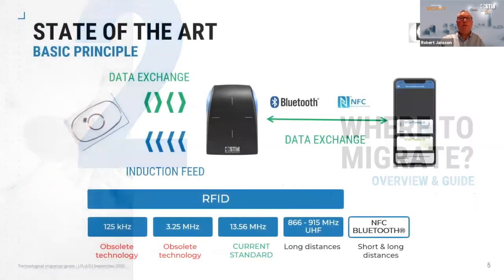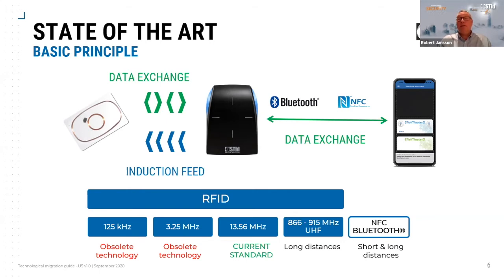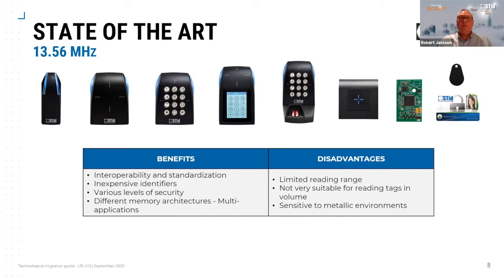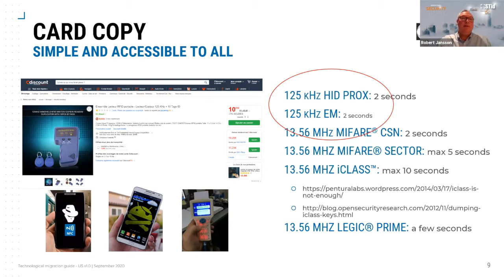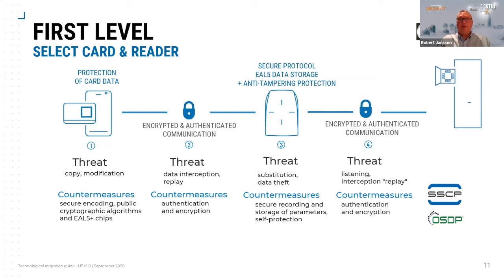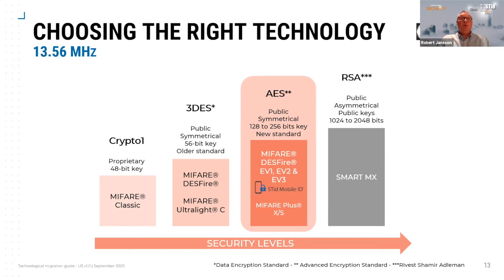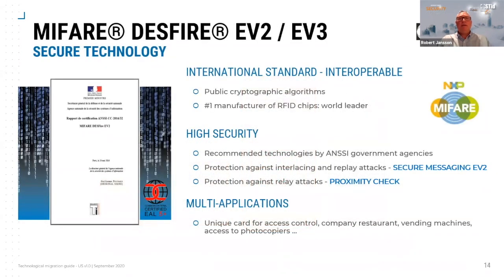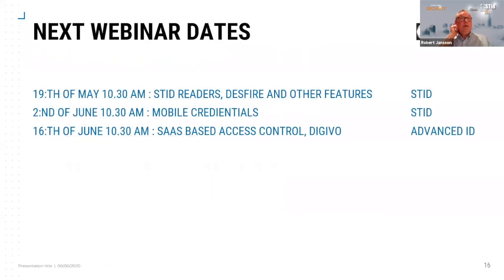AIS Webinar Part 1 - How to move to the most secure 13.56MHz tag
The past, present and future of RFID technology in a secure environment.